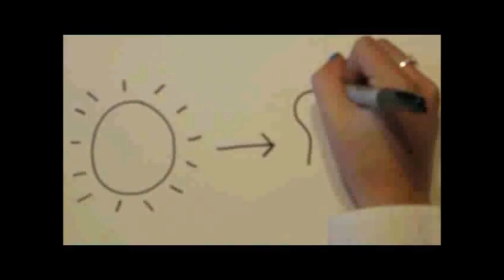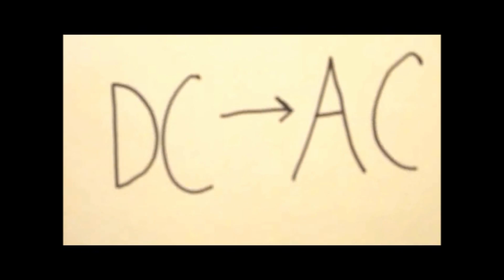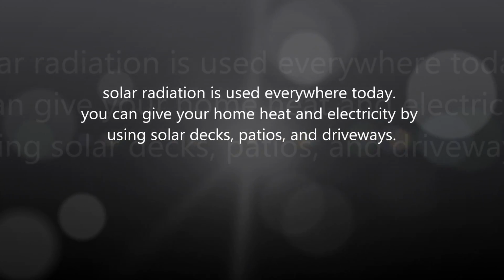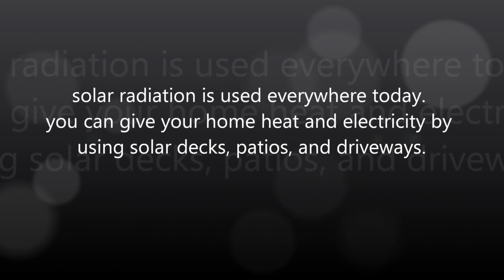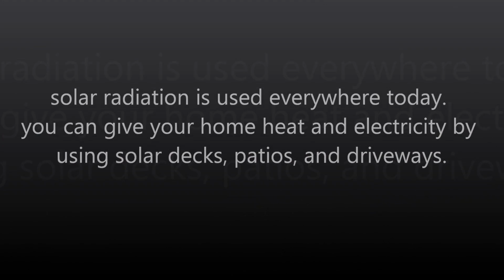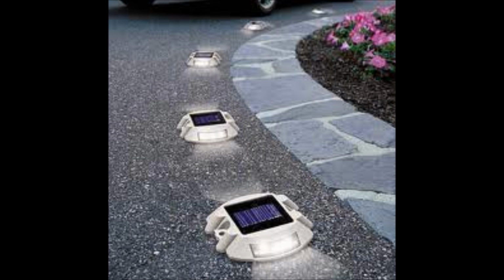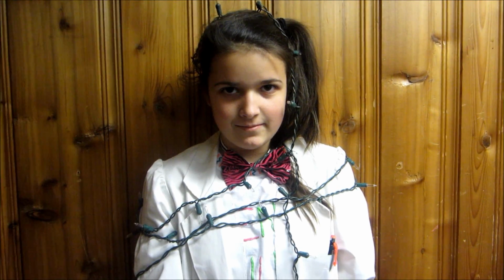Kristen the Science Girl: Solar Energy